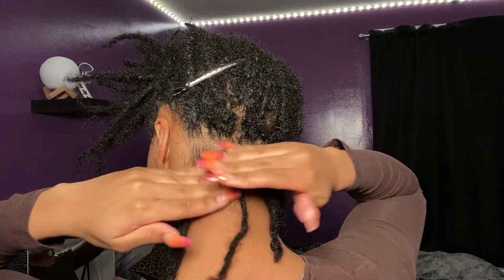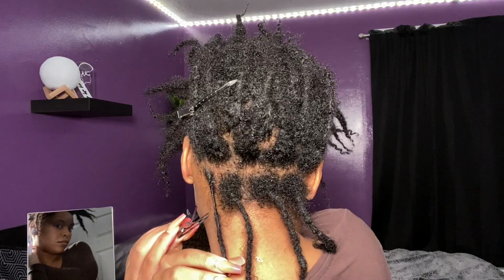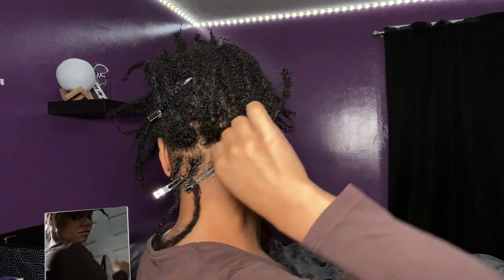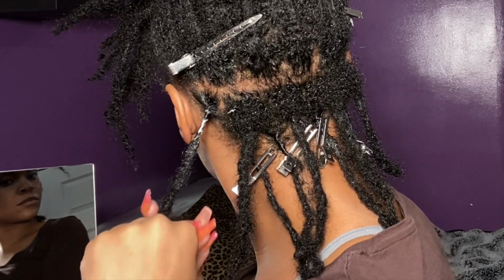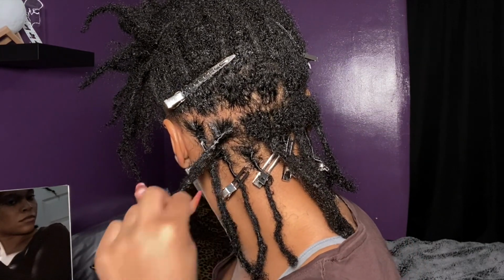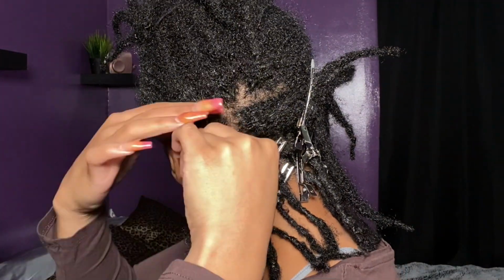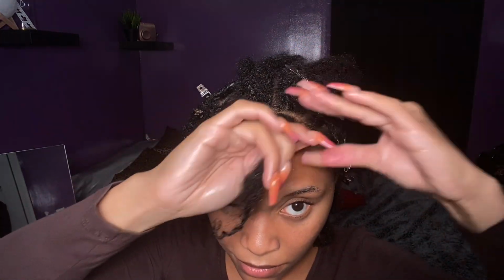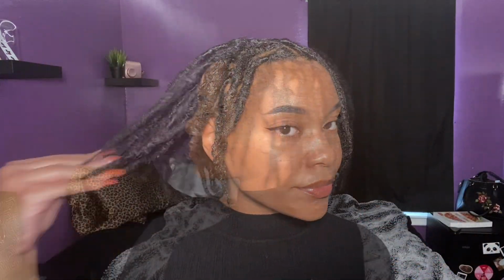RETWISTING MY 7 MONTH OLD LOCS WITH ALOE VERA GEL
Hey y'all!

I know many of you probably have already seen what my locs look like after a retwist from my last upload but I also know a lot of you guys enjoy retwist vids! Hope you guys enjoy and thank you to those that suggested I wrap the loose hairs around my locs! ❤️

Always love xx 💕

Rose Water (alternative to making your own)

Lily of the Desert Aloe Vera Gelly :

Intro done by elsa_bello on IG! Check her page out and show some love ❤️

Follow ya girrrllllll:

SC - sharde_890